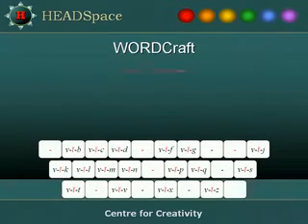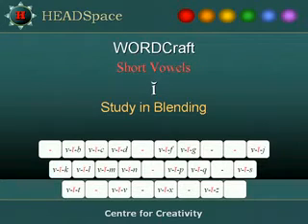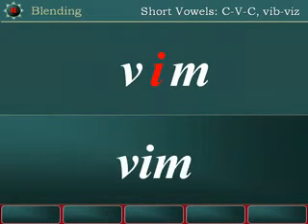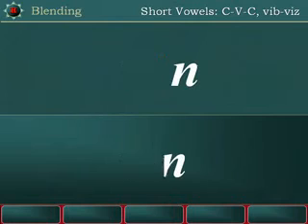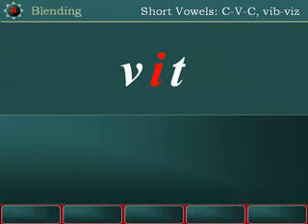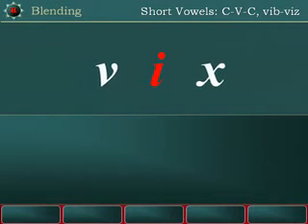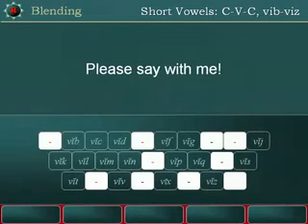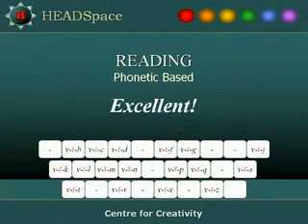Blending C-V-C, VIB-VIZ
Lesson in Blending Consonant-Vowel-Consonant Beginning with Consonant V using Vowel I. vib, vic, vid  ... viz.